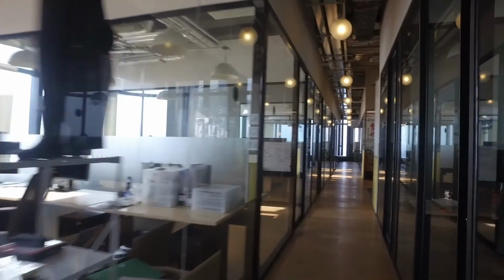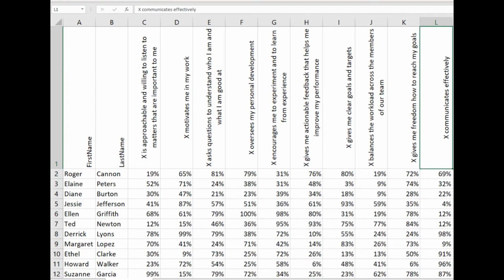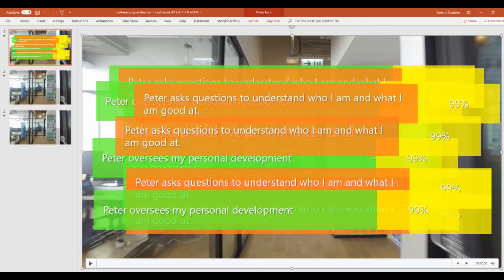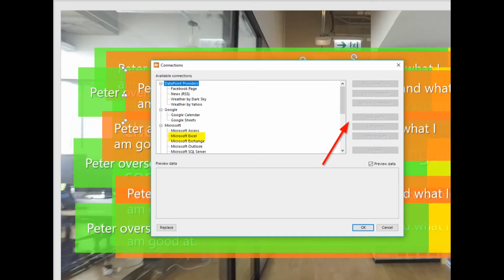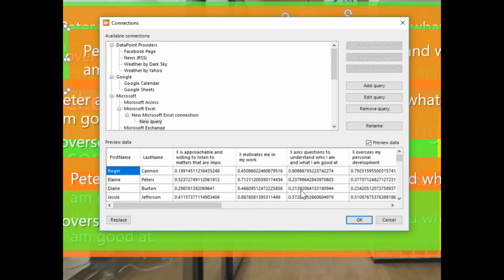Personalized Videos Employee Review Example I PresentationPoint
In this video, we discuss how to create personalized videos using PowerPoint and DataPoint. The example shown is of a 360-degree employee review.